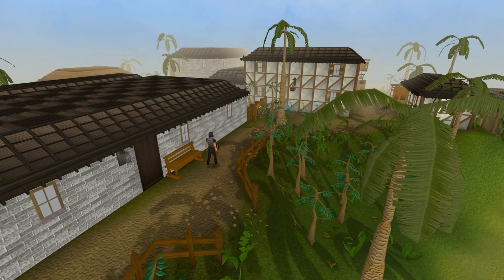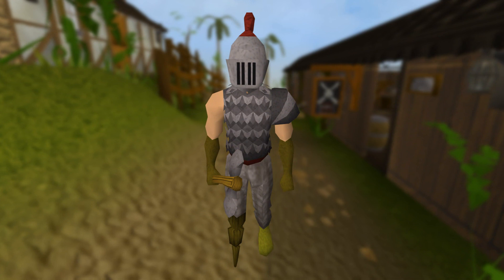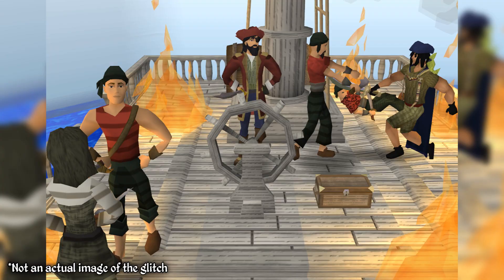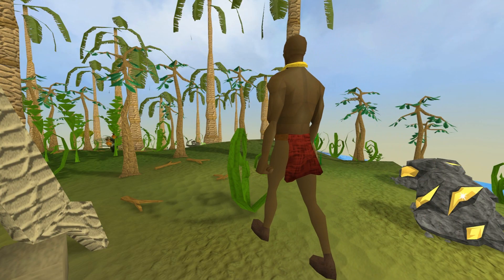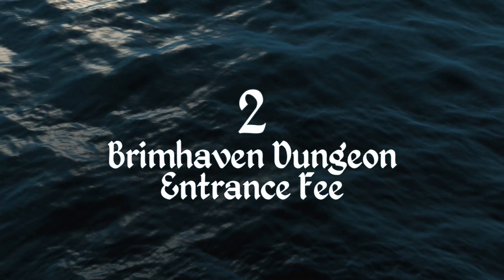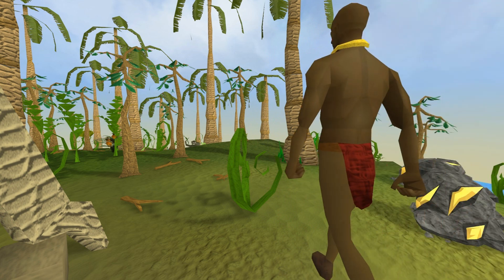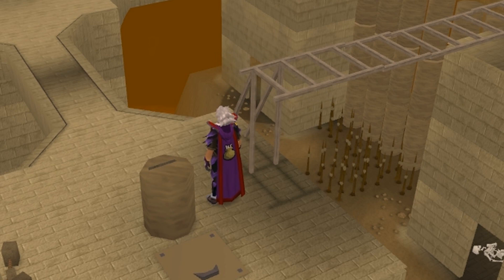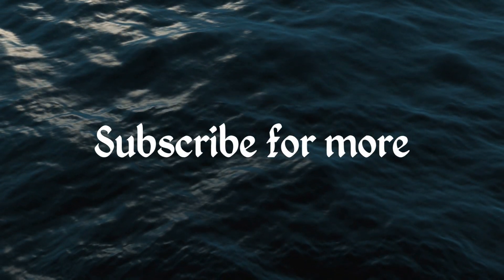RuneScape | Top 5 Brimhaven Facts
Today, I counted down some of the coolest facts I could find about Brimhaven.

Wanna join my clan "Mimics"? Just join the clan as a guest and ask to be invited!